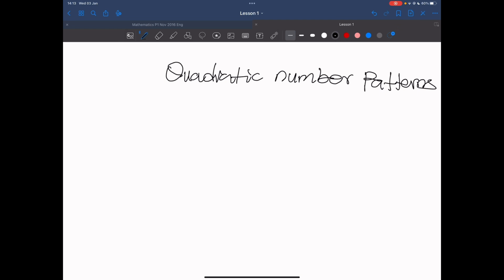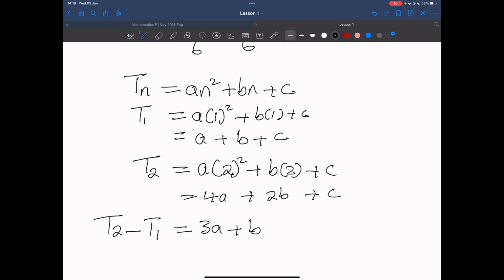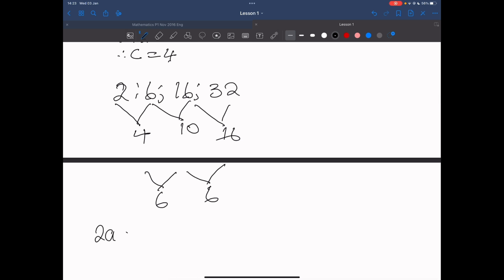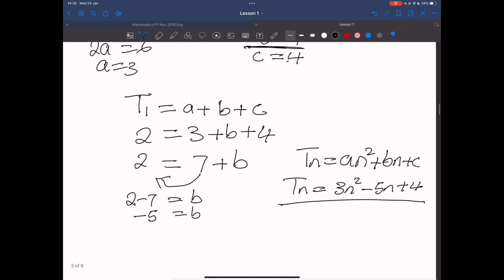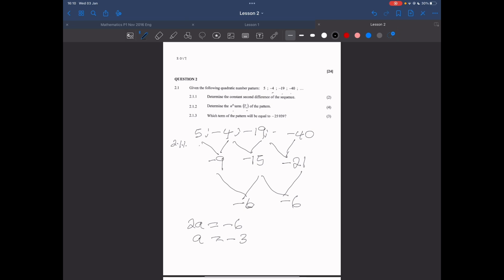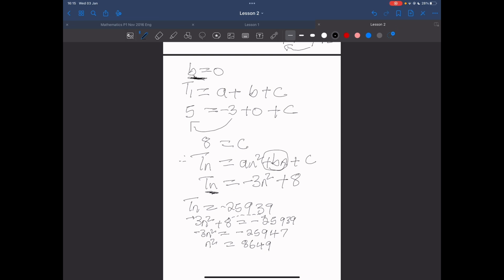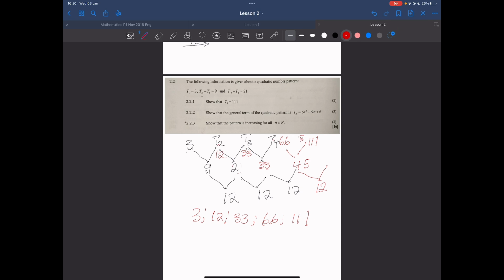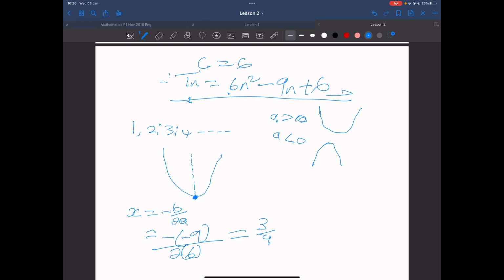QUADRATIC NUMBER PATTERNS